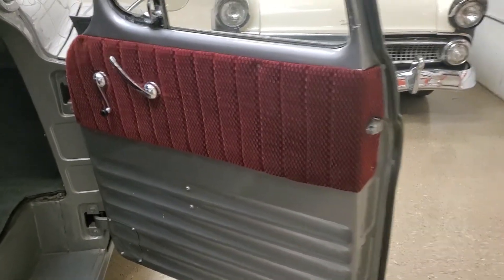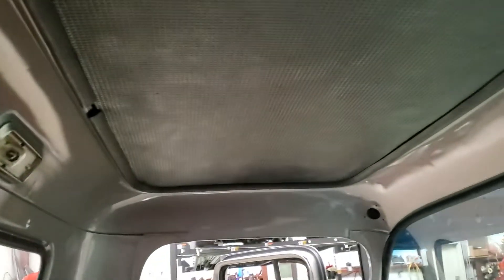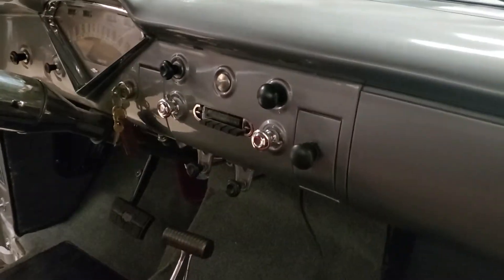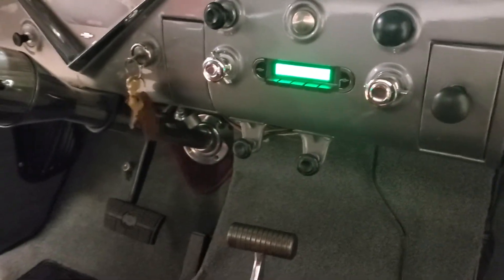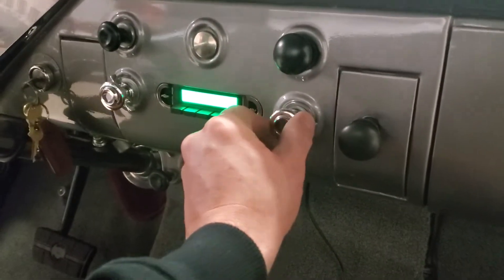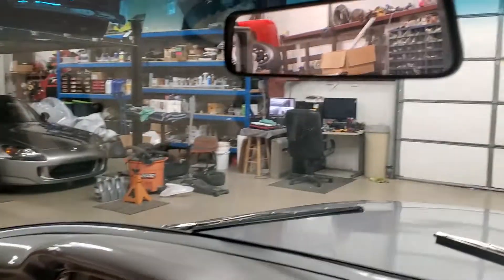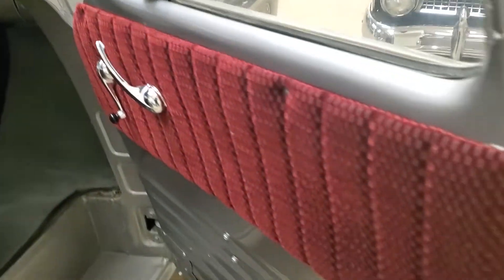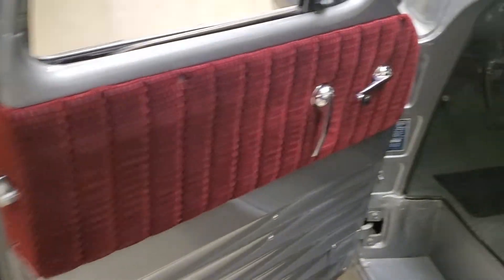1956 ford truck interior